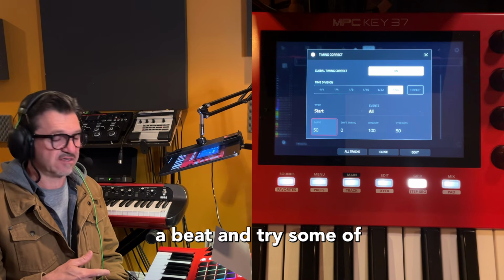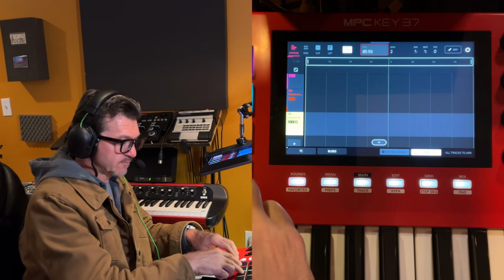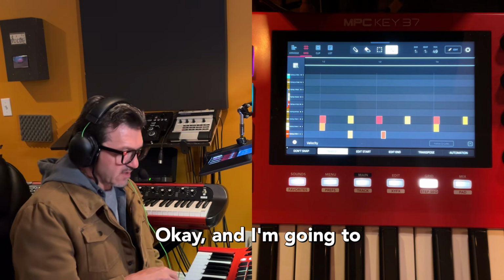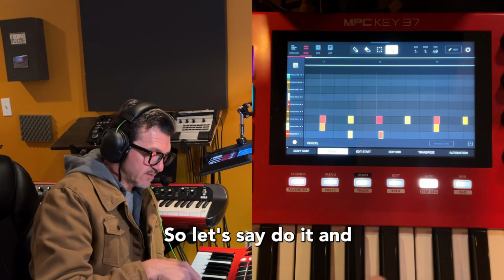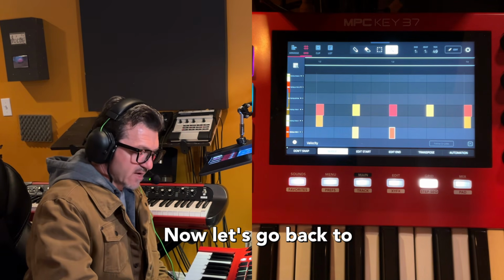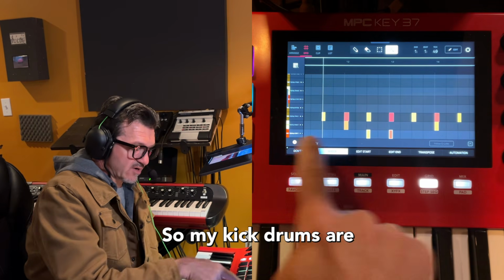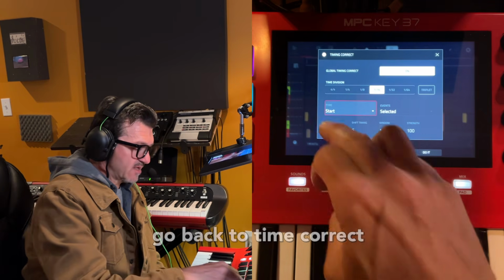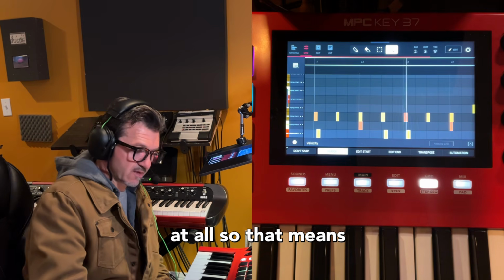How to Use MPC Time Correct Features for Quantization and Groove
Here's a quick dive into the essentials of Time Correct, a powerful tool for quantization. - Global Timing Correct: This feature applies quantization automatically as you record. Turn it on for automatic alignment or keep it off for a natural feel and apply later if needed. - Time Division: Adjust your grid to match your desired time divisions, from 16th notes to triplets, ensuring your MIDI notes fit perfectly within your chosen rhythm. - Strength: Control the degree of quantization. At 100%, notes snap precisely to the grid, while lower percentages allow for a more natural, less rigid alignment. - Shift Timing: Introduce a human touch by shifting the timing of selected notes for a laid-back feel. - Swing: Add a groove to your beats by incorporating a swing, perfect for jazz or hip-hop vibes. - Range and Window: Fine-tune your quantization by selecting specific bars or narrowing the focus to certain notes, ensuring only the desired elements are adjusted. By mastering these features, you can transform your MIDI sequences into polished, professional tracks. Dive in, experiment, and let your creativity flow.

Chapters:
0:00 Intro
0:24 Time Correct Page Overview
1:21 Global Timing Button
1:52 Time Division
3:35 Type
4:24 Event Selection
5:58 Strength
6:53 Window
7:33 Shift Timing
8:06 Swing
8:41 Demoonstration with a Beat
9:53 Applying Quantization
12:50 Demo of 50% Strength
14:05 Demo of Shift TIme
15:15 Demo of Swing
18:04 Outro